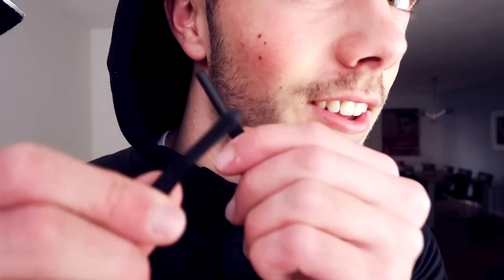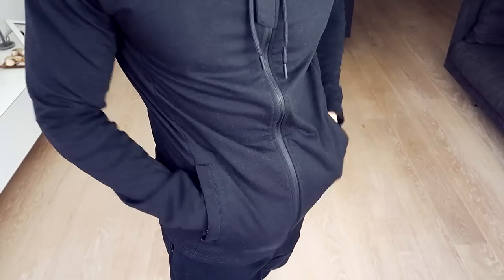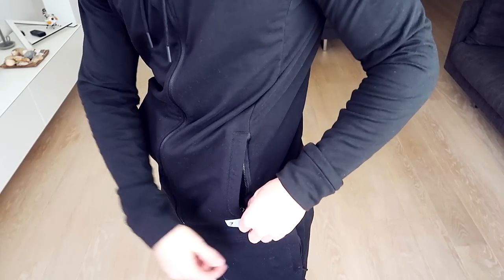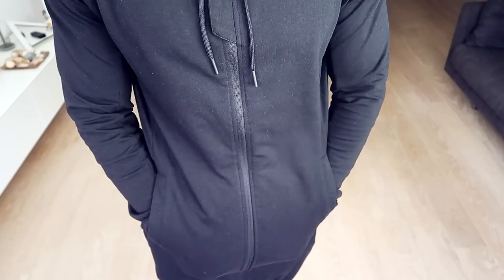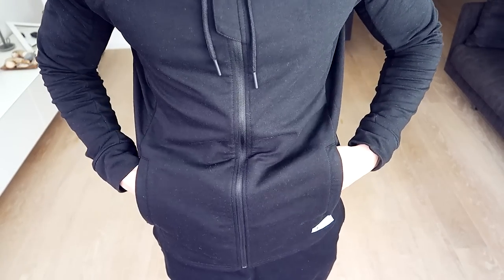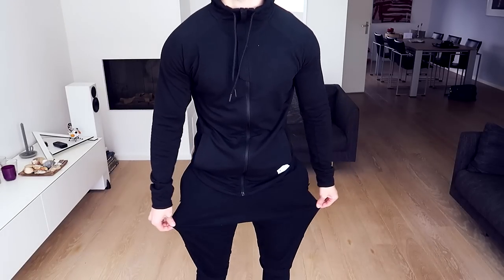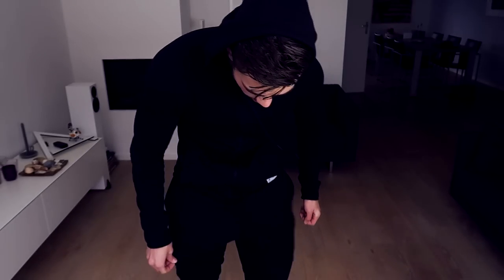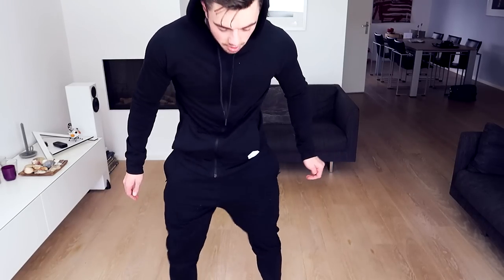2018 Gymshark Haul (Honest Review of NEW RELEASES)